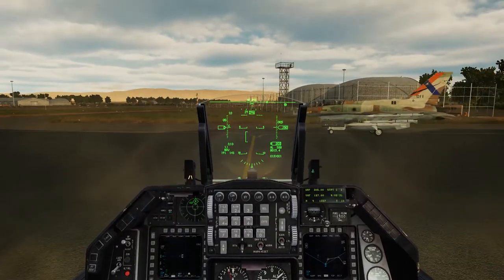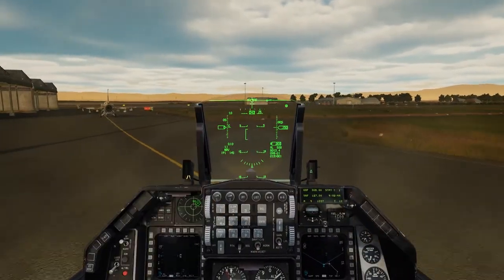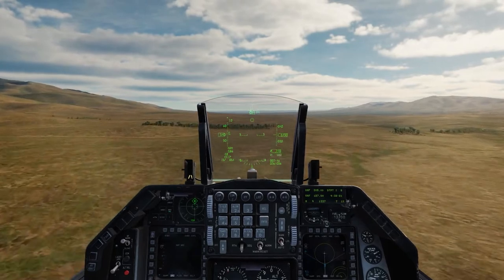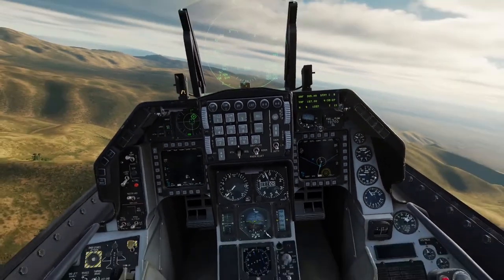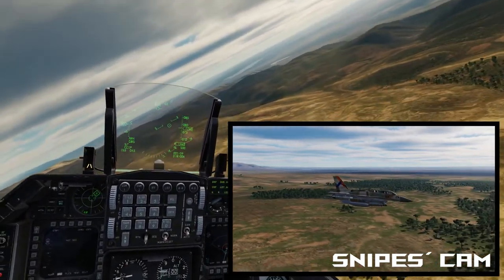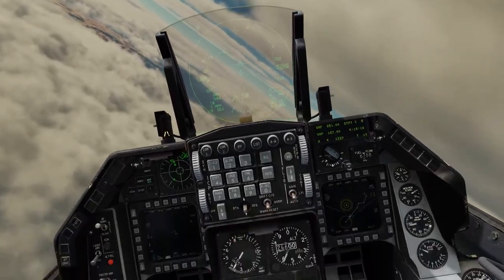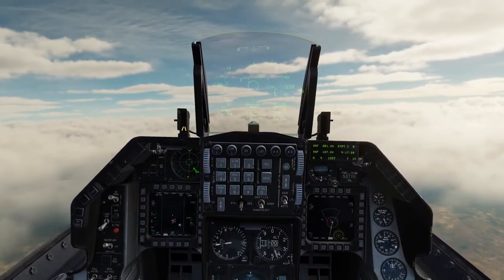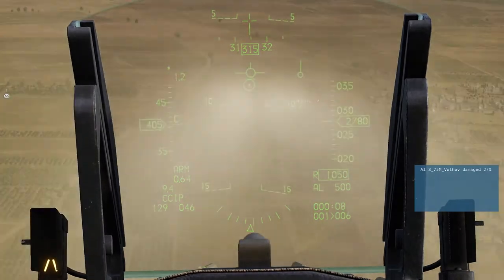I Can't Keep My Nose Out of the Dirt in the New F-16I “Sufa” Mod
This new F-16I Mod is awesome! Snipes and I take it out for a Deep Strike test in Syria... a few times.